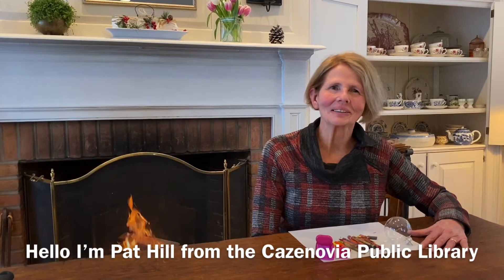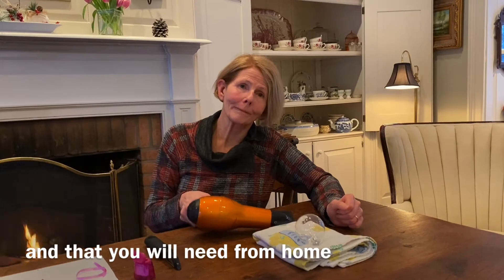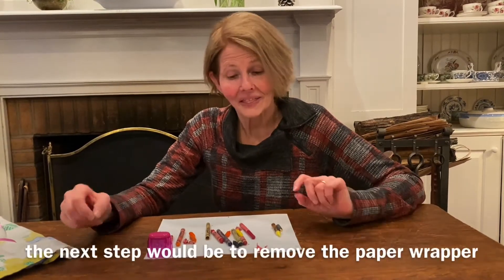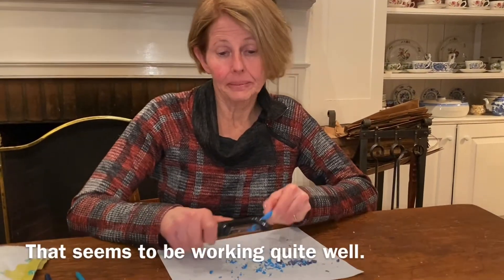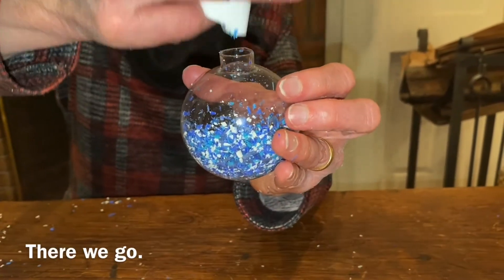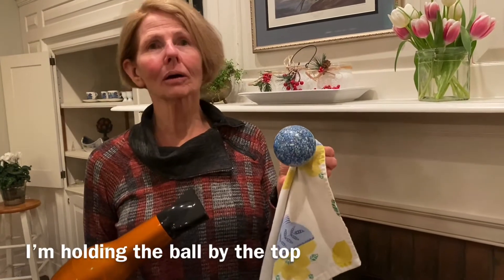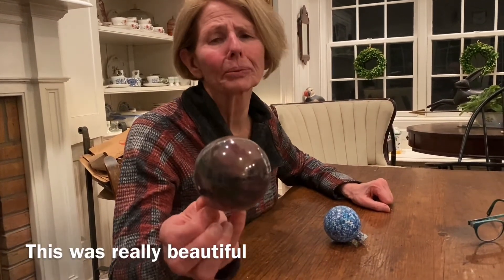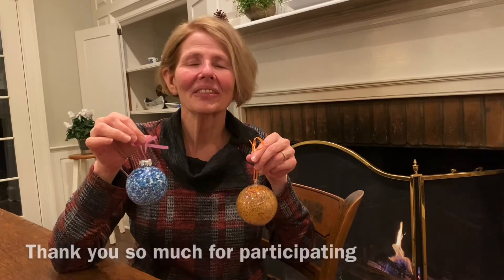Hygge from Home: Suncatchers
Our finale Hygge from Home craft for the 2020/21 series. Pat Hill demonstrates how some crayons, an empty ornament, and some heat can turn into a fun craft.